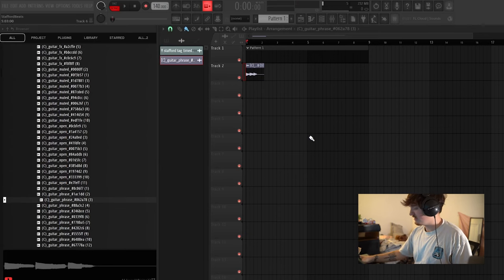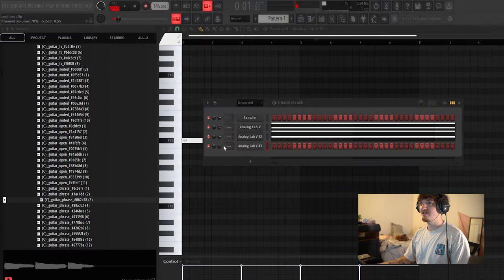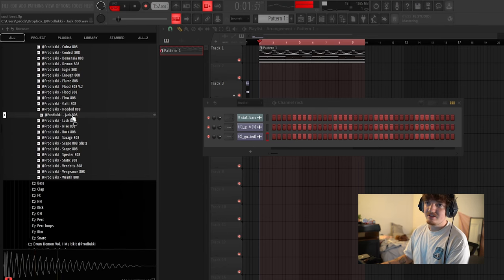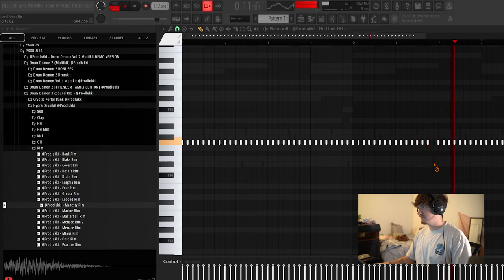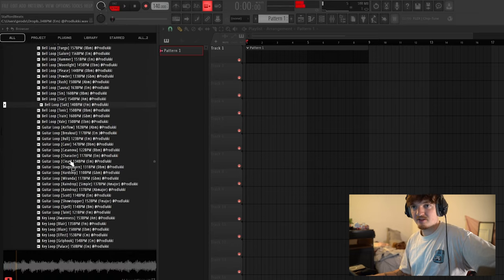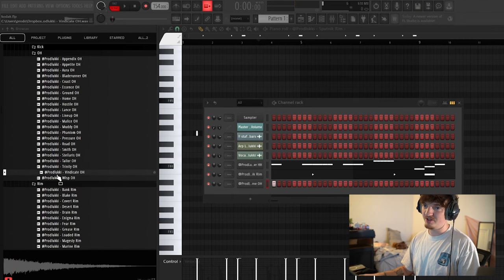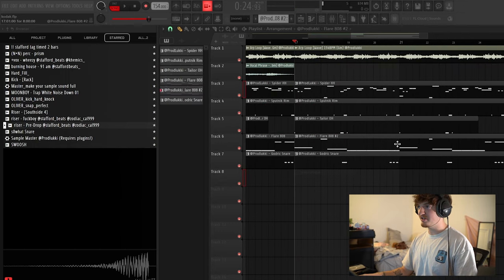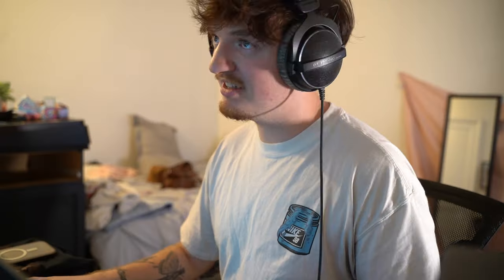making good beats is easy | fl studio 21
in today's video, i show you how easy it is to make good beats in FL Studio 2024. stop overthinking it. :)

Emails:
📦 Best Kits on the Internet: theproducercrate.com